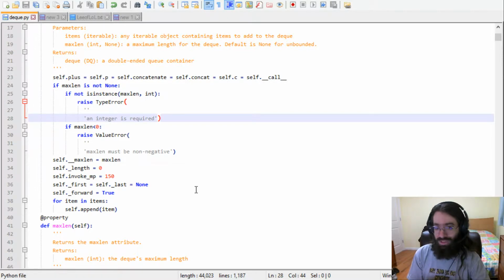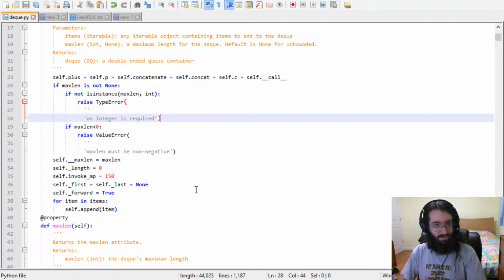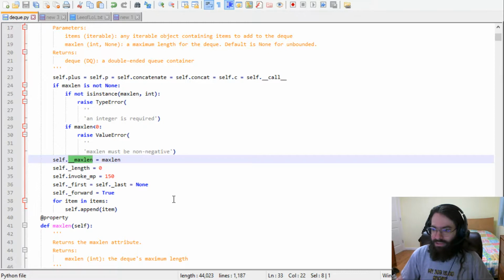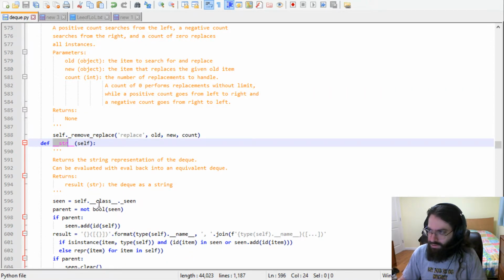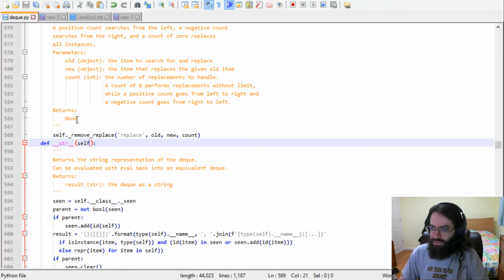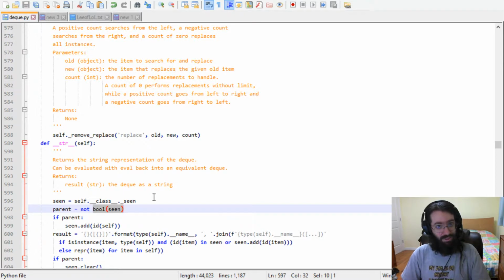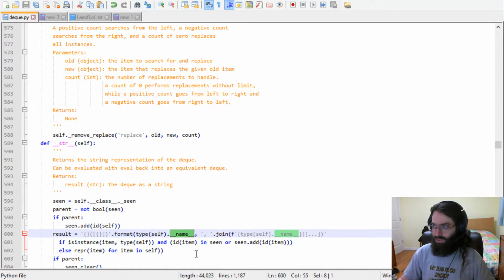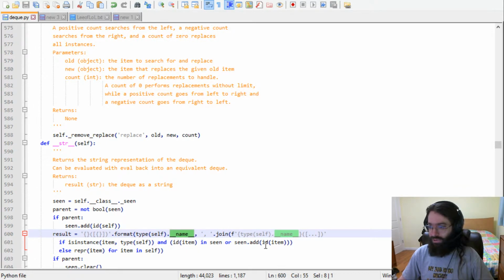Let's Code Python: Deque, Part 18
In this segment, we'll fix the __str__ method's "parent" flag, change the __str__ method to retrieve the class name dynamically instead of hard-coding it in, and repair the maxlen attribute/property.